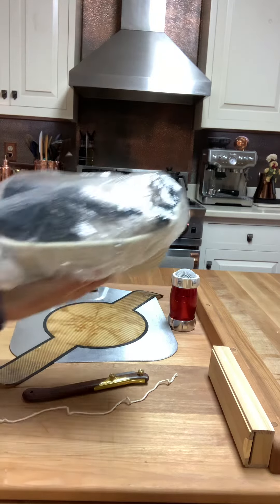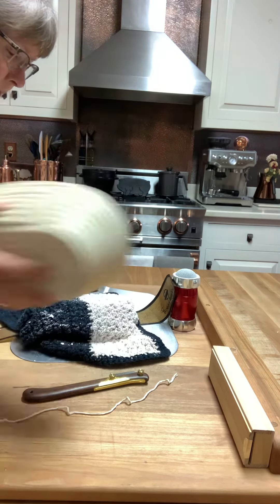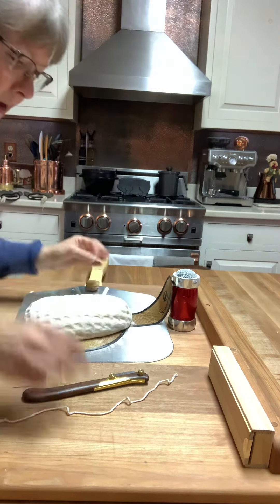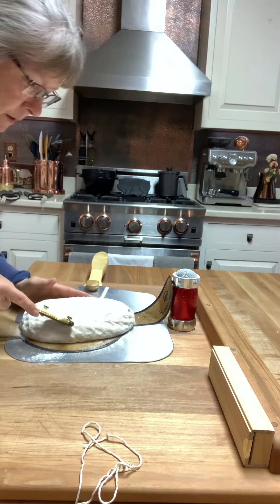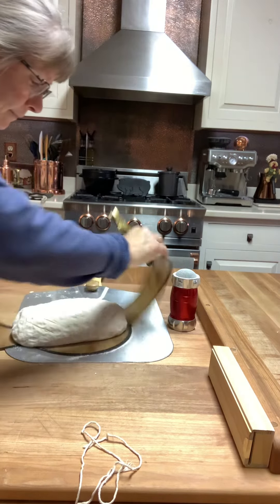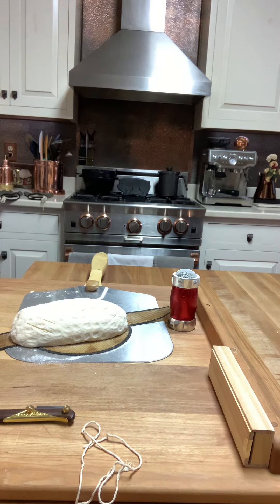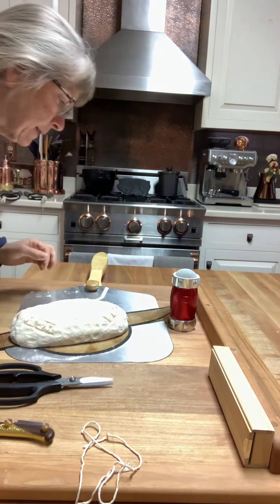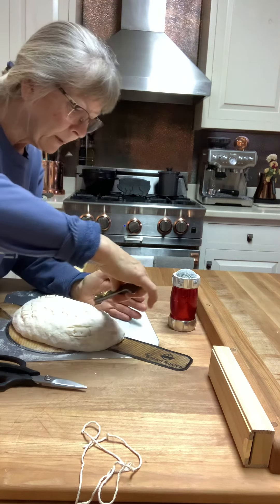December 27, 2023